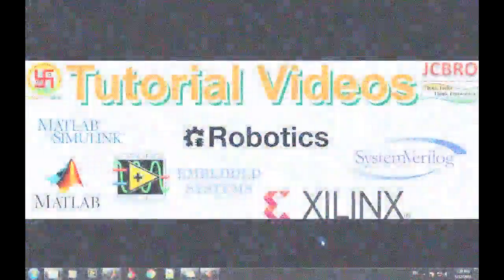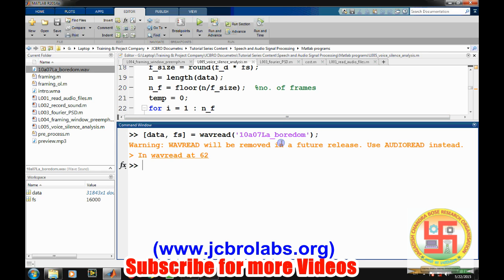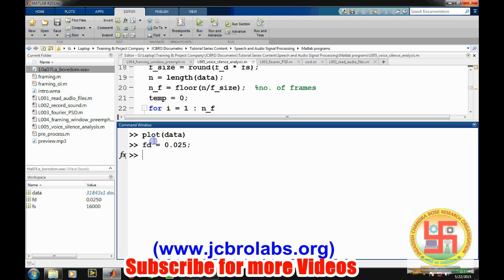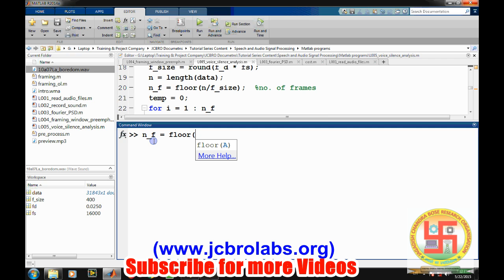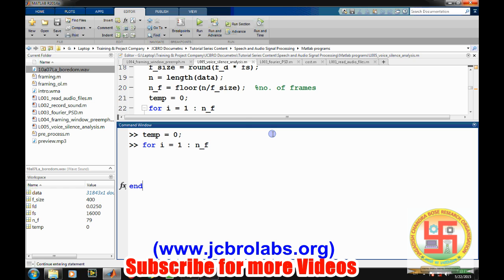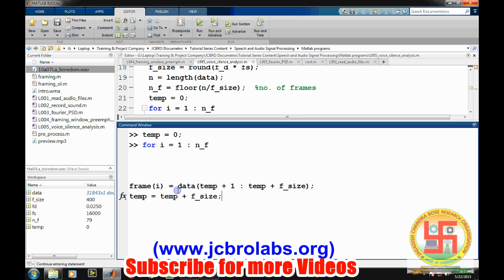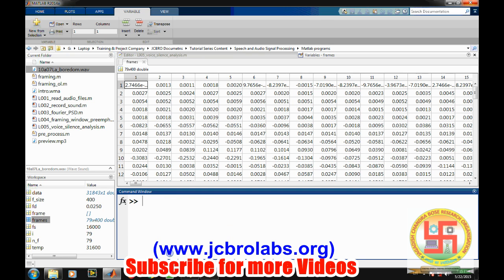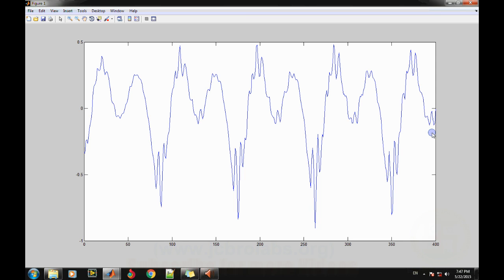How to convert Speech signal into frames of specific duration??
This tutorial video teaches about converting speech or sound into a set of frames for further processing...